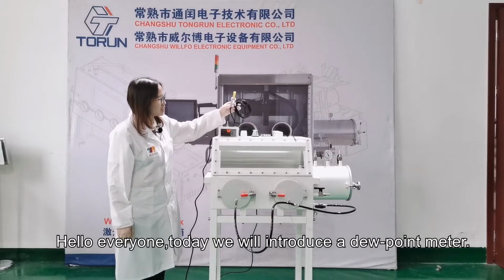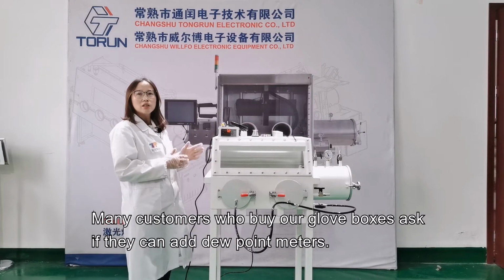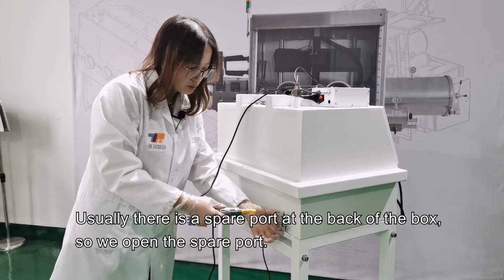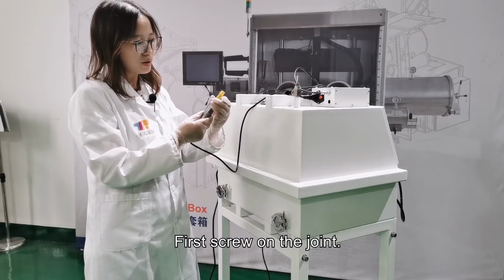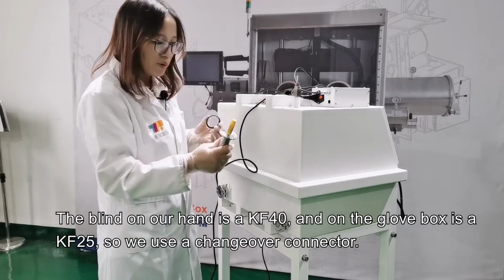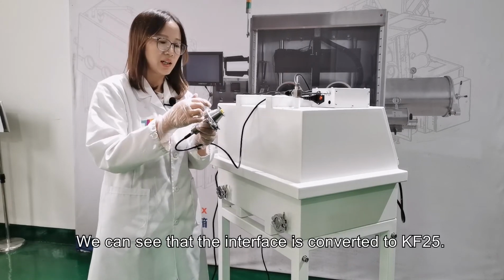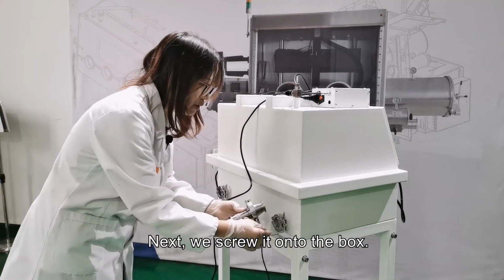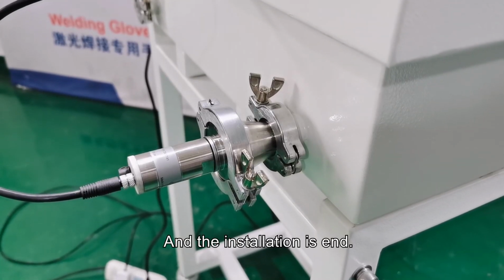How to install a dew-point meter on a glove box.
This video introduce how to install a dew-point meter on a glove box